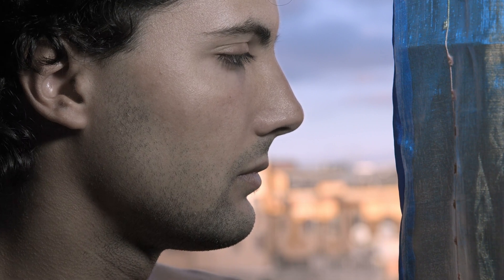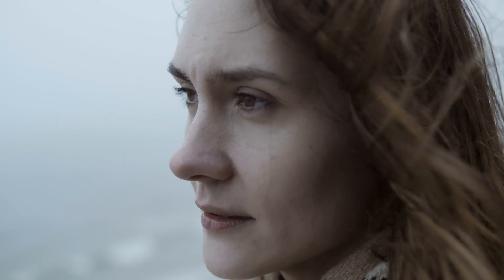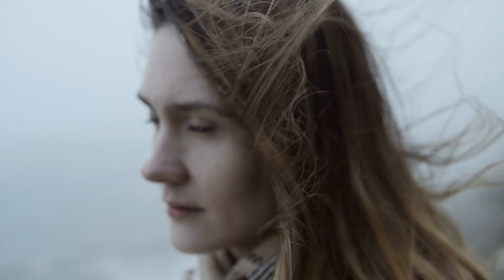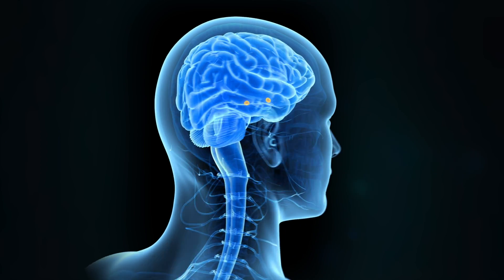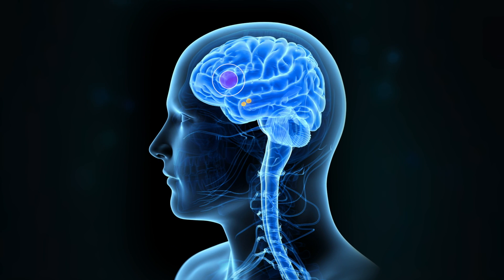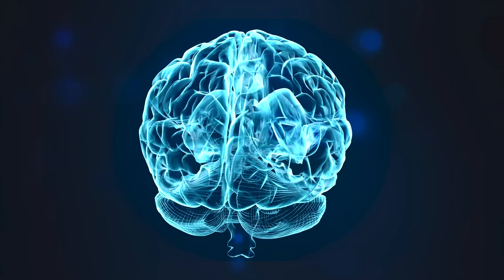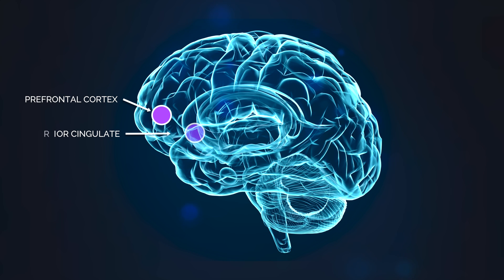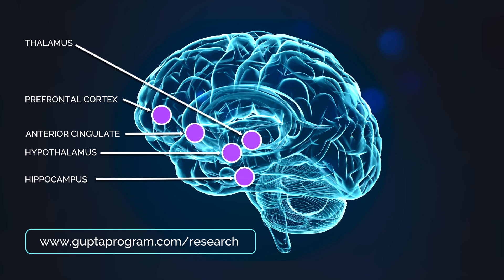SESSION 3: Module 2 - The Insula & The Amygdala's Relevance in Chronic Conditions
The Gupta Program is the first brain retraining app that uses proven neuroplasticity techniques to help you recover your health.

We are the only program that has clinical trials demonstrating symptom reversal across a range of conditions such as Chronic Fatigue Syndrome/ME, Long Covid, Fibromyalgia, MCS, Electrical/Mold Sensitivities, CIRS, MCAS, Anxiety, Adrenal Fatigue, IBS, Lyme disease, and POTS.

Take our free 28-day trial to start retraining your brain today,

Your journey to wellness begins here. 💜